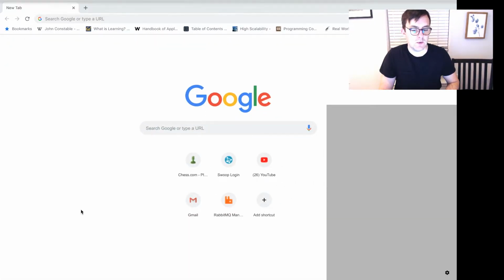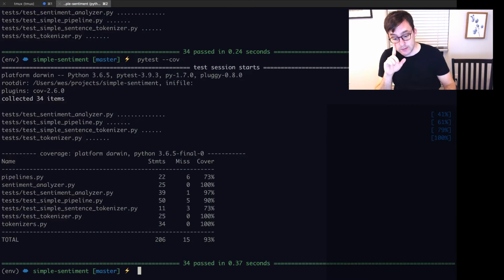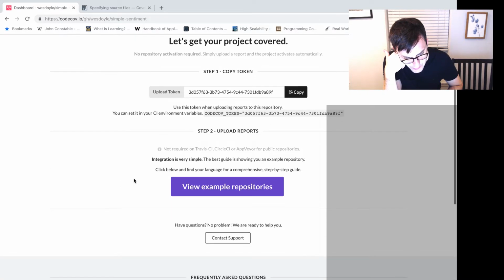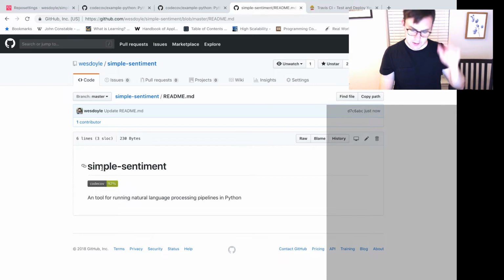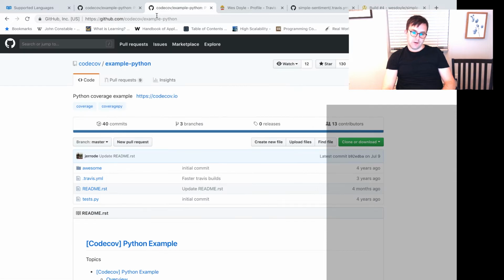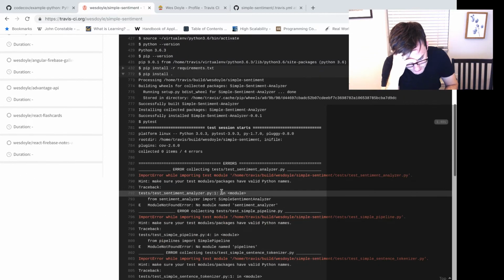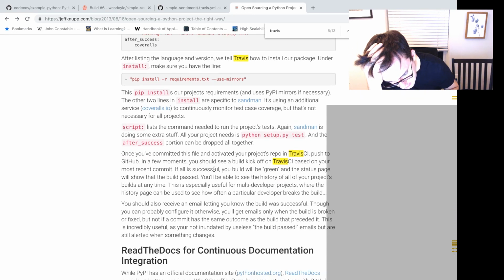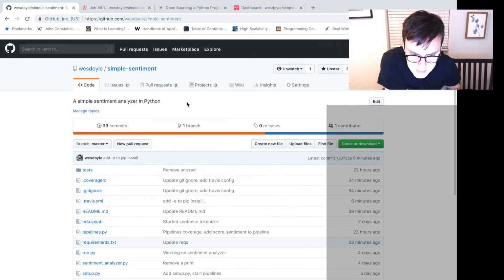Live Coding - Code Coverage - Sentiment Analysis - Part 6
In this live stream, I'm work on getting code coverage metrics and syncing this project's GitHub repo to codecov!

for full-stack, full application tutorials!